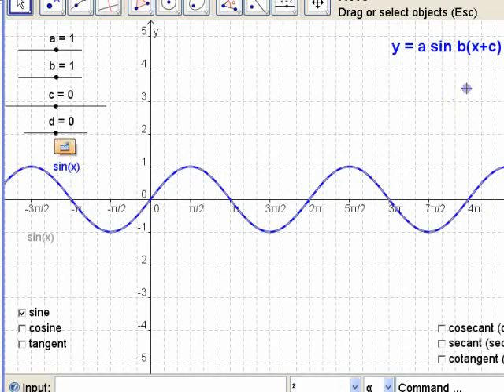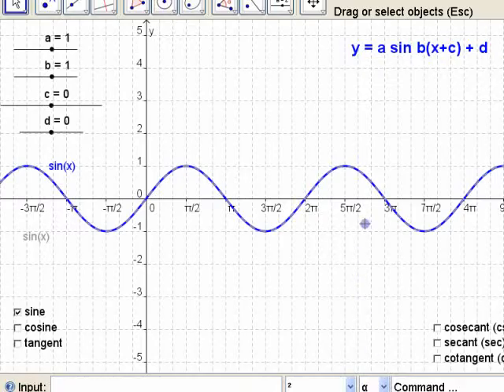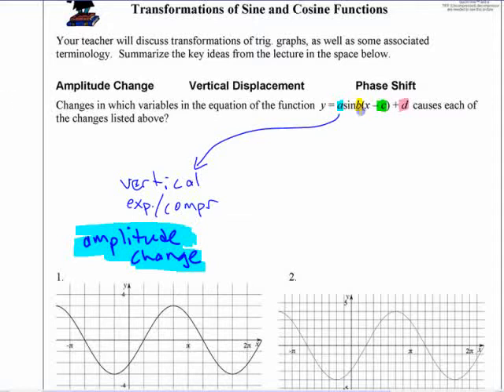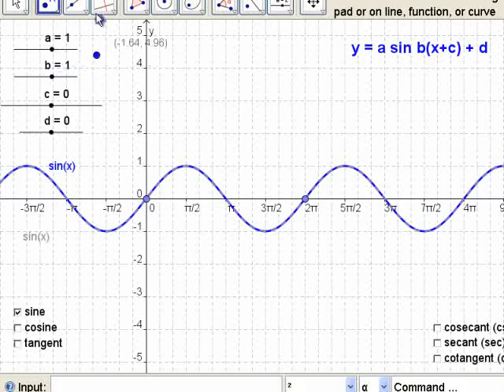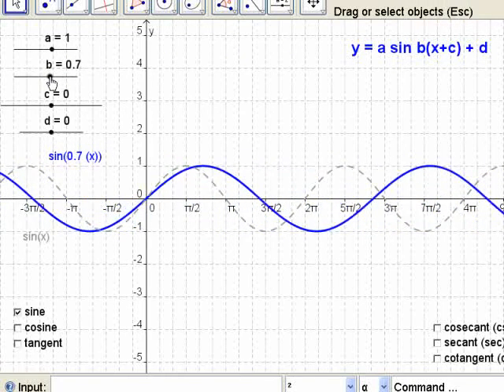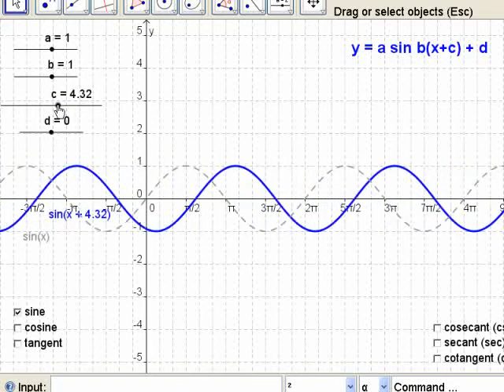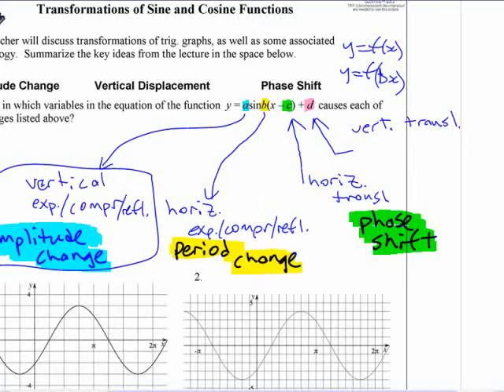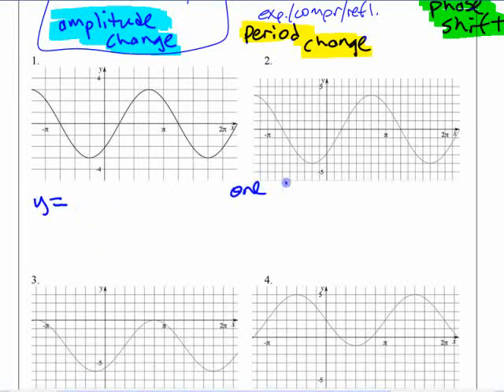PC12 5.1-5.2 c - Transformations of Trig Functions - part 2 (from PM12 - 4.1)